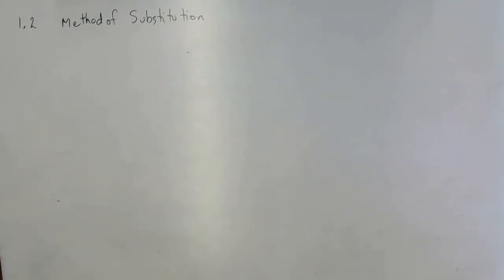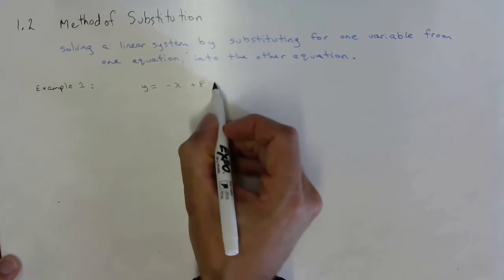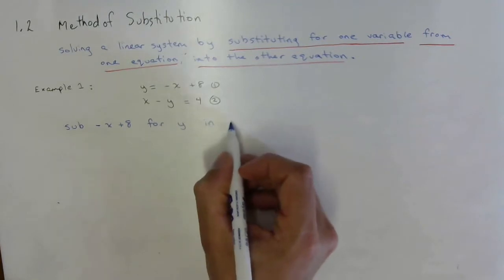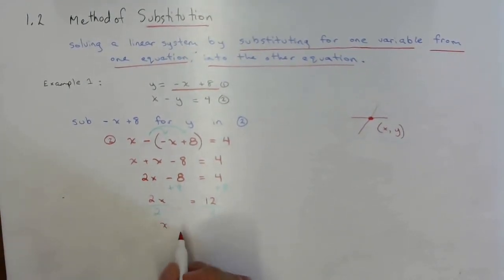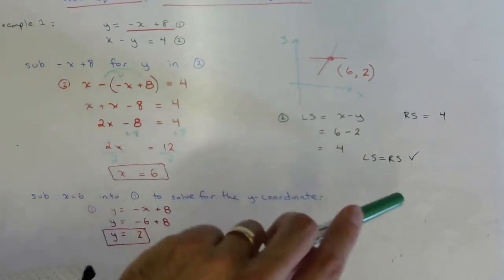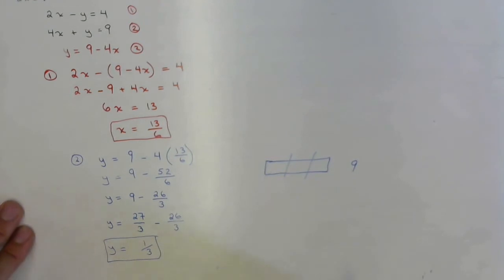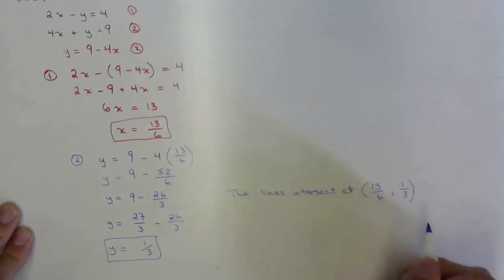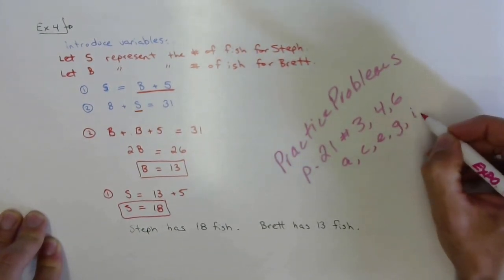1.2 - The Method of Substitution